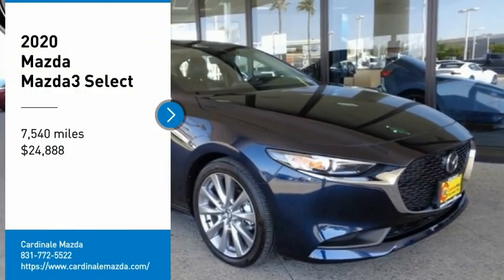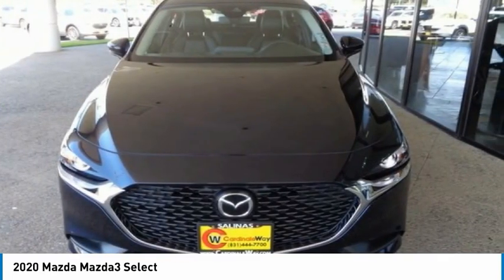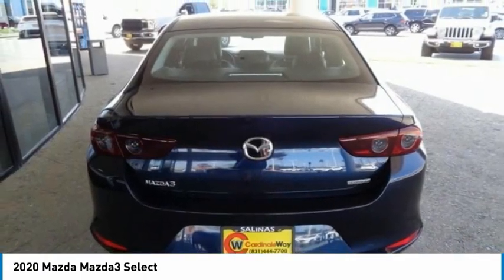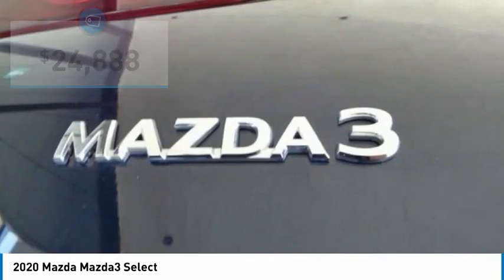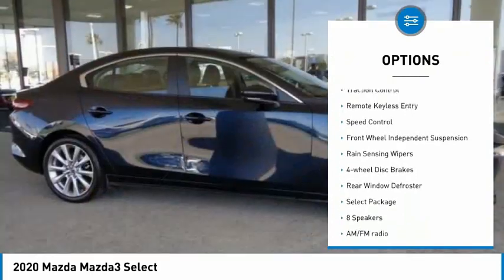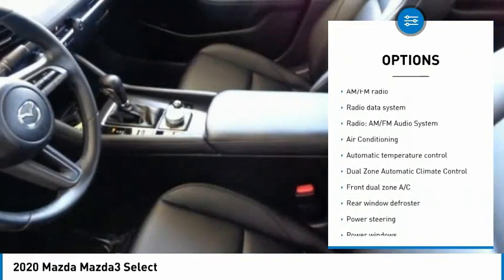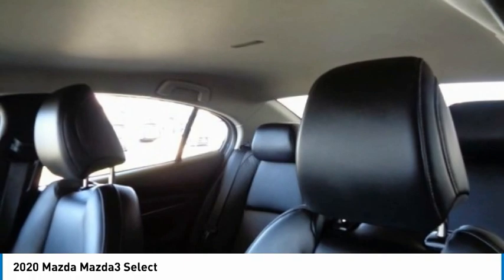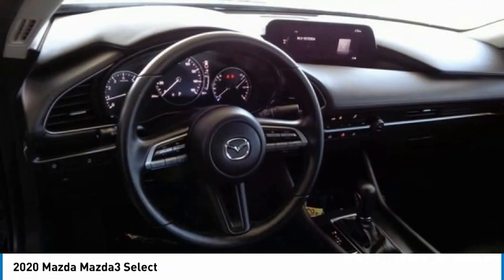2020 Mazda Mazda3 Select FOR SALE in Salinas, CA P15017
Cardinale Mazda
500 Auto Center Circle

Want us to come to you? No problem! In case we missed a picture or a detail you would like to see of this 2020 Mazda3, we are happy to send you A PERSONAL VIDEO walking around the vehicle focusing on the closest details that are important to you. We can send it directly to you via text or email. We look forward to hearing from you!  Certified. Automatic temperature control, Blind Spot Monitoring w/Rear Cross Traffic Alert, Dual Zone Automatic Climate Control, Exterior Parking Camera Rear, Leather Steering Wheel & Shift Knob, Mazda Advanced Keyless Entry, Radio: AM/FM Audio System, Rain sensing wipers, Rear Armrest w/Cup Holders, Select Package, Side Mirror Turn Lamps, Steering wheel mounted audio controls. CARFAX One-Owner. Clean CARFAX.  26/35 City/Highway MPG Recent Arrival! Mazda Certified Pre-Owned Details:      Roadside Assistance     Limited Warranty: 12 Month/12,000 Mile (whichever comes first) after new car warranty expires or from certified purchase date     Transferable Warranty     160 Point Inspection     Vehicle History     Includes Autocheck Vehicle History Report with 3 Year Buyback Protection     Powertrain Limited Warranty: 84 Month/100,000 Mile (whichever comes first) from original in-service date     Warranty Deductible:  0   We develop outstanding relationships where everyone wins! If you are in the market for a new or pre-owned vehicle, do yourself a favor and stop by our dealership in Salinas to see what we can do to help with your needs. Serving the local Salinas, Seaside, Carmel, Pacific Grove, Gilroy, Hollister, Marina, Monterey and Central Coast areas.  Vehicle price and availability are subject to change without notice.